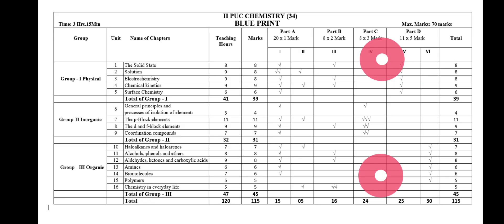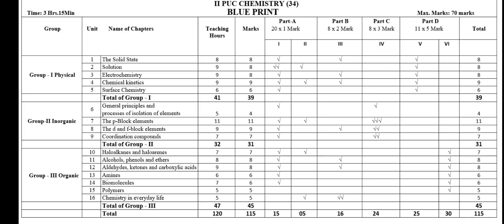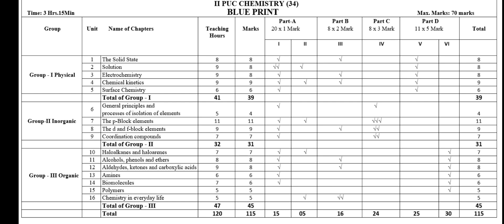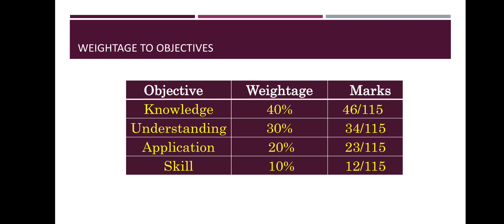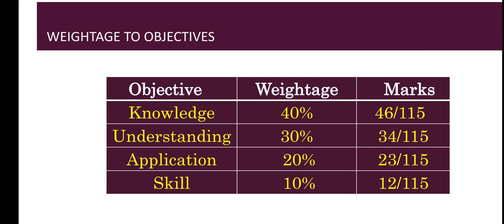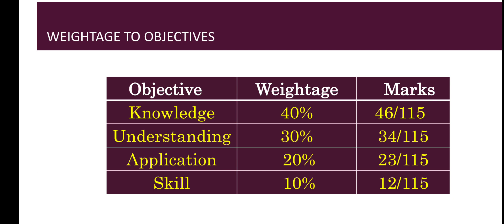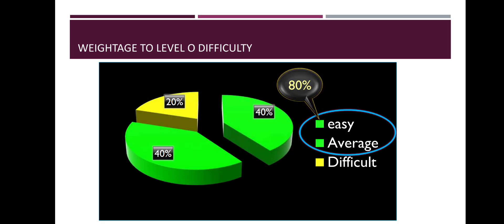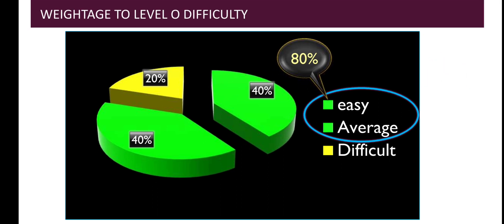Want to score high then try... Road map to Exams @ Javed's Chemistry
Roadmap to Score high in chemistry